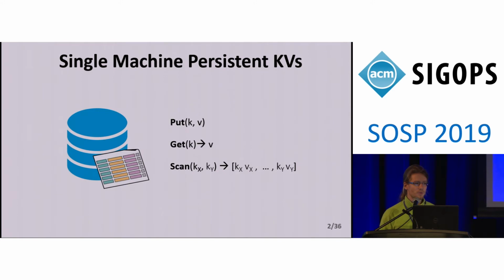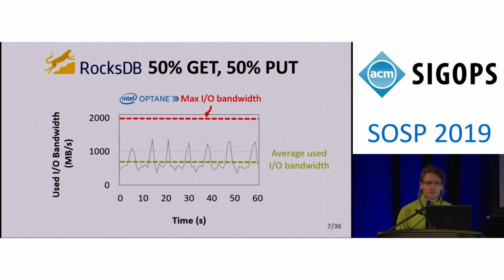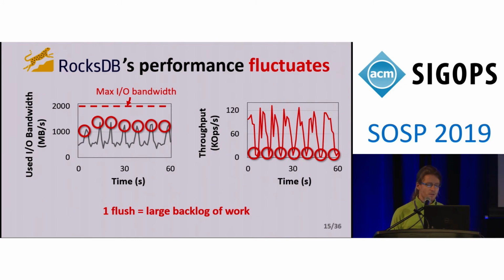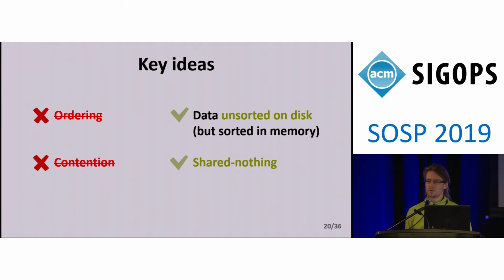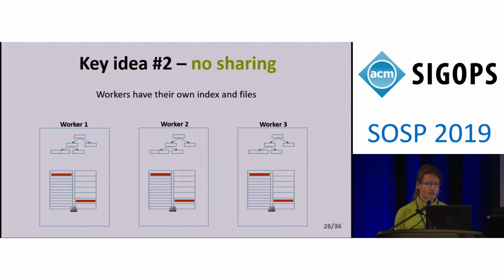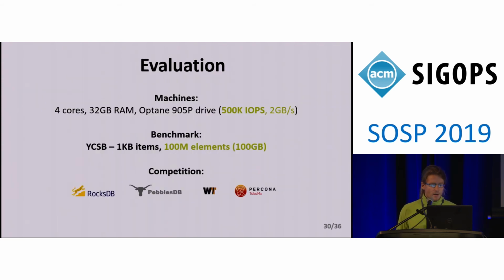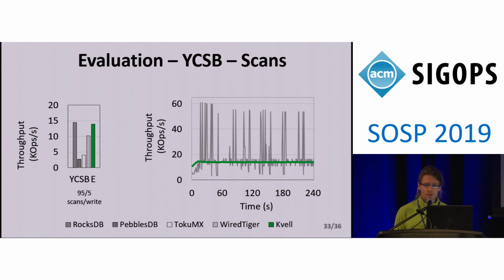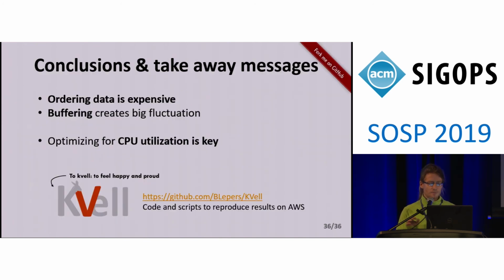KVell: the Design and Implementation of a Fast Persistent Key-Value Store